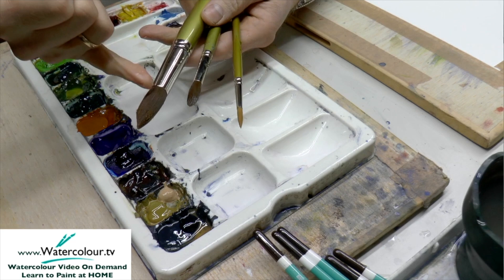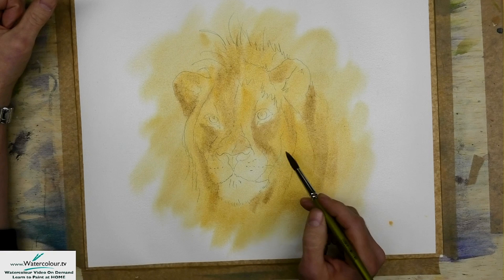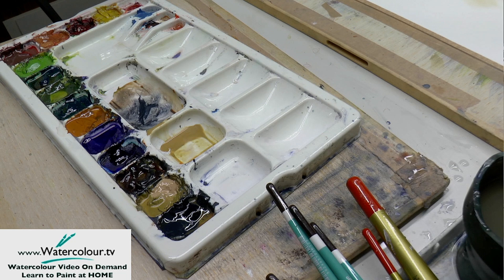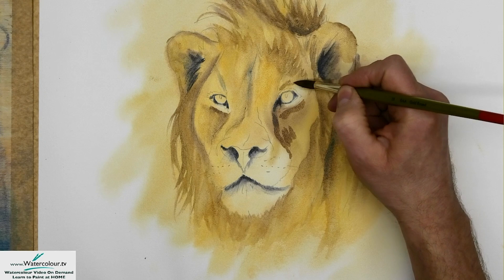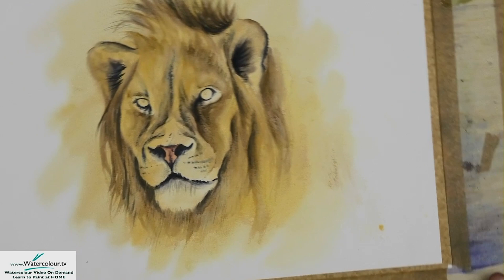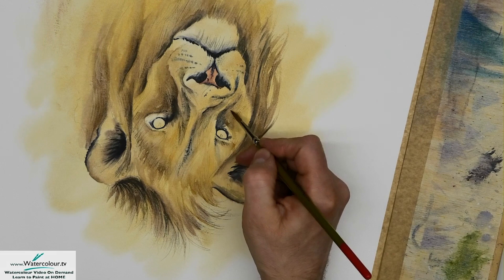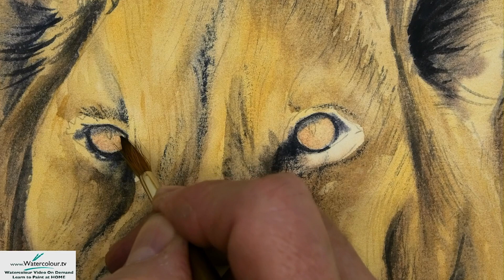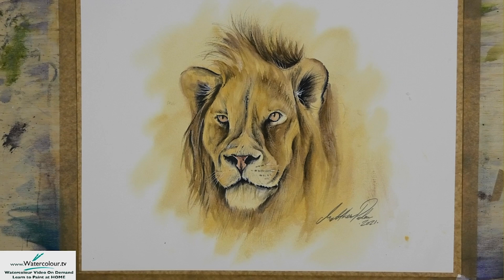How To Paint A Lion In Watercolours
Join Matthew Palmer LIVE from his studio as he paints this 45 minute lion portrait in Watercolours. All in step by step detail showIng every brushstroke.